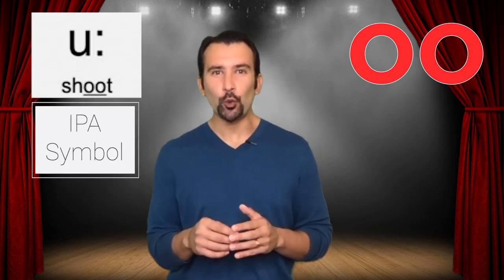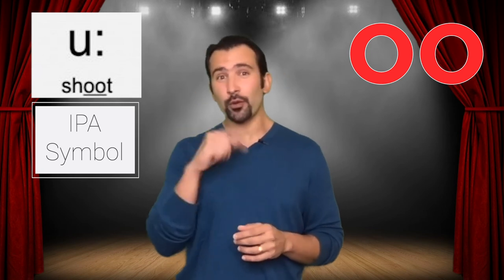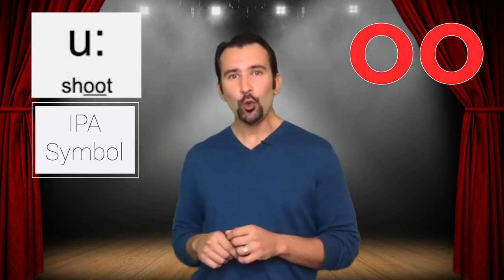Vowels: Exploring and Connecting Through Sound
Every sound has a different feeling and you can use that knowledge to create or connect to characters. The following is a guide to exploring vowel sounds in order to help you connect with how you express yourself and how you can use that expression in your creative process.